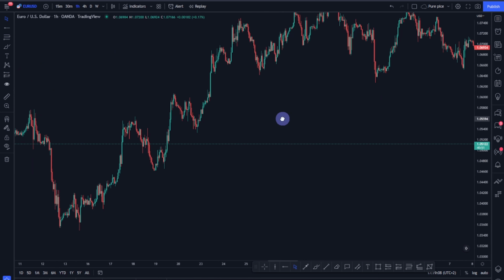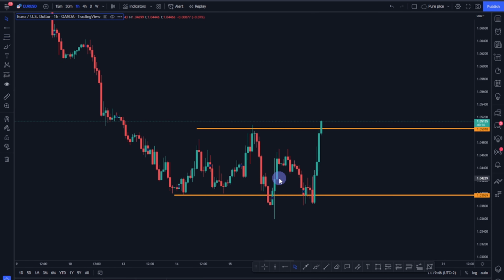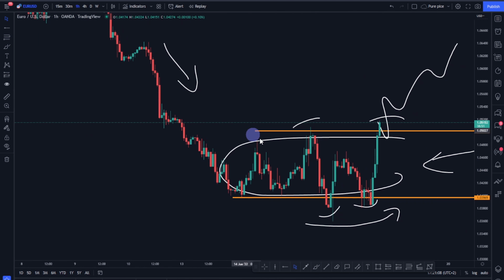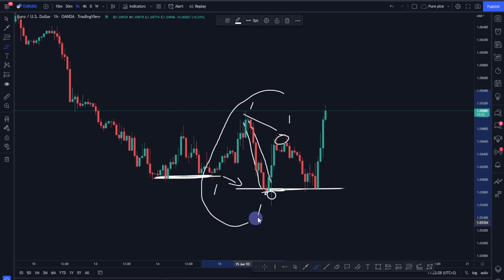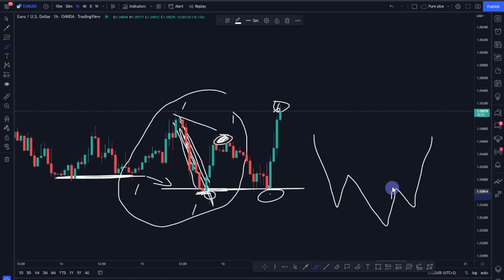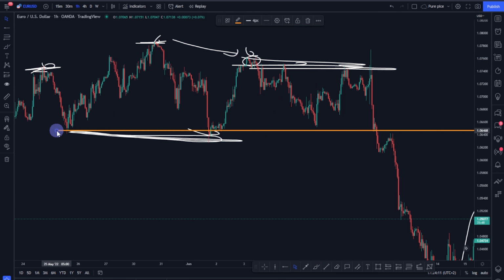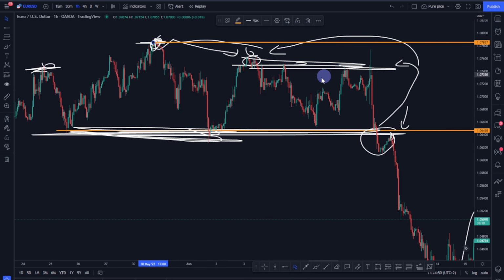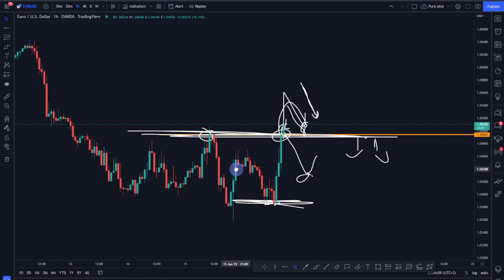A better price action approach to entries and reversals